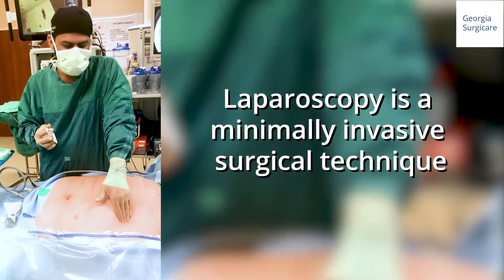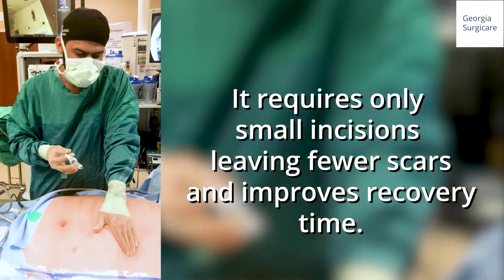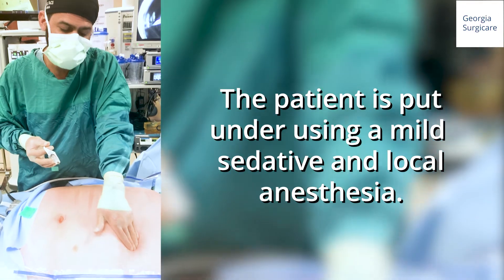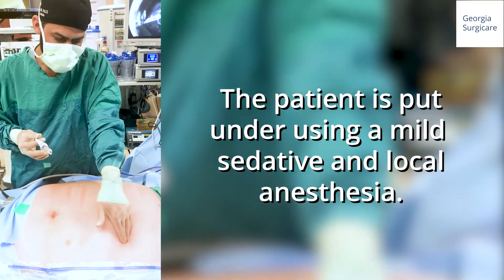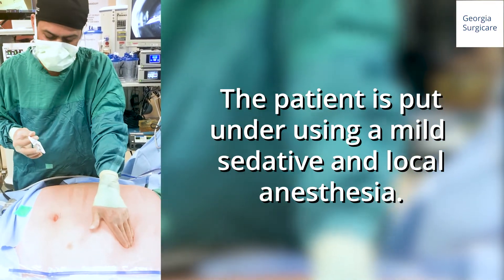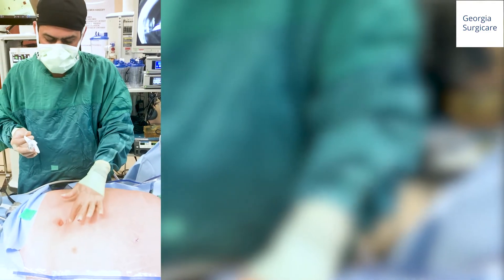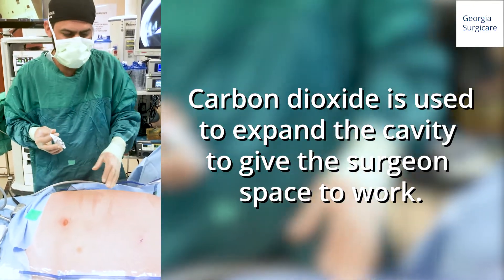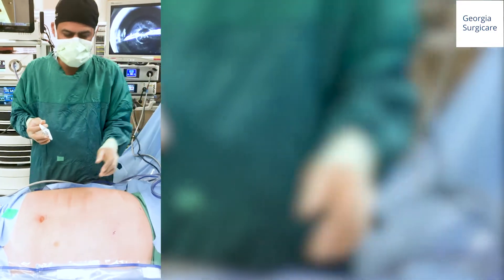Real Surgery - Laparoscopic Surgery - IBI Healthcare Institute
The latest techniques can really affect the outcome of your procedures. Whether it be bariatric, gallbladder removal, or even tubal reversal. These can all be done laparoscopically to reduce recovery times and reduce the number of incisions and pain. As a patient, you will be back to your life faster. We utilize laparoscopy for a variety of cases. Dr. Khan shows the way he performs the laparoscopic procedure.